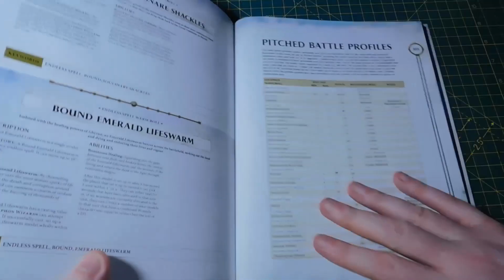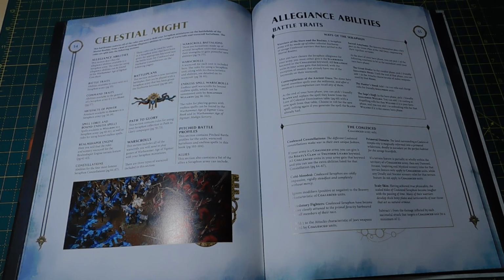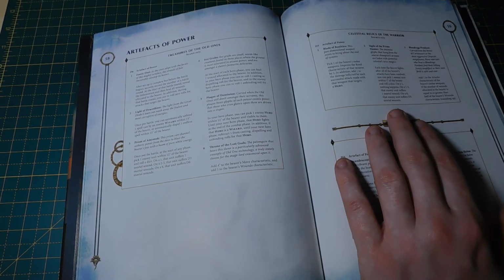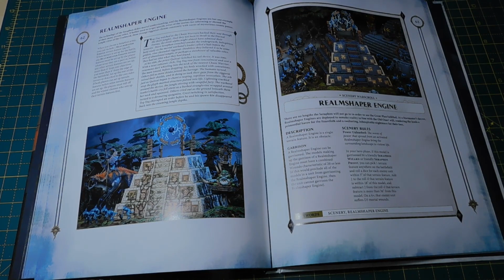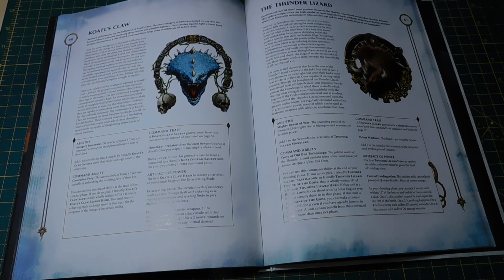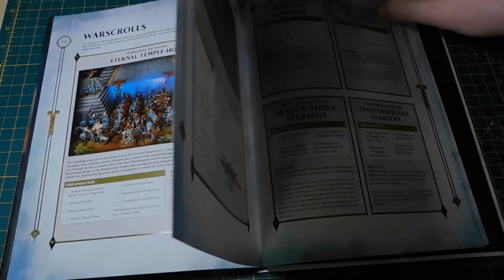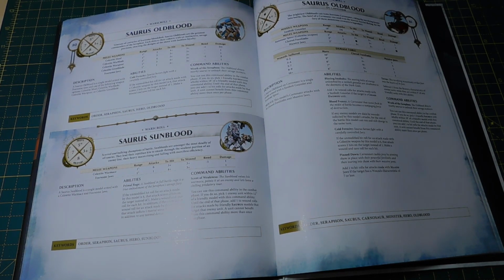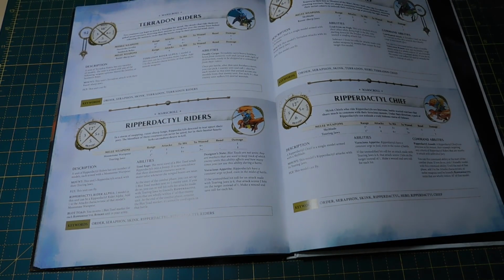Seraphon Battletome Review Warhammer Age of Sigmar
Welcome to this Video review of the seraphon battle tome for Age oof Sigmar Warhammer